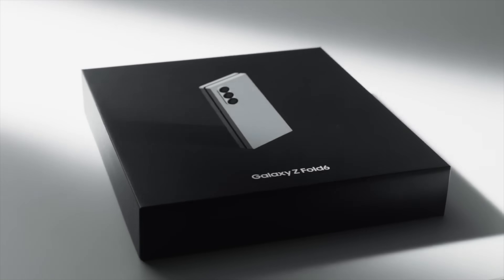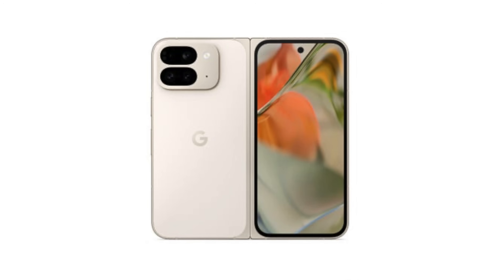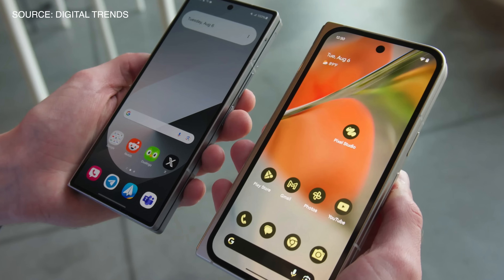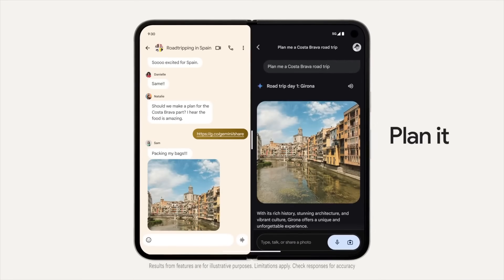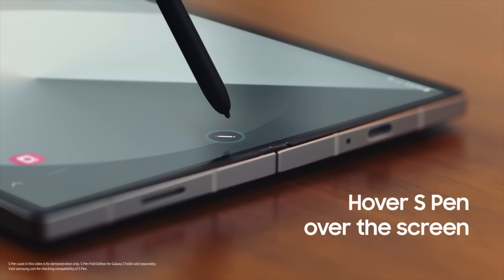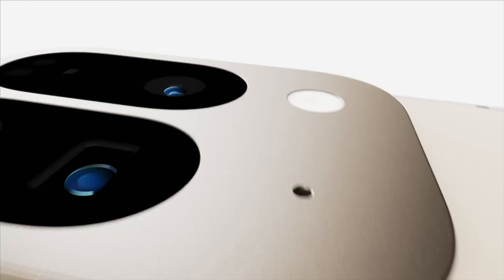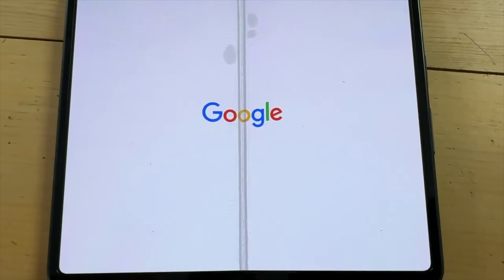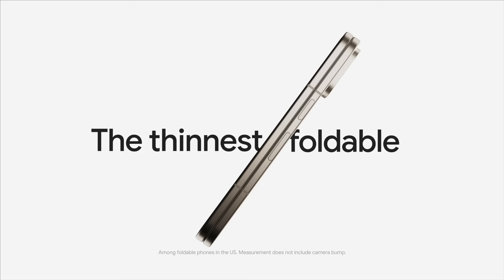Galaxy Z Fold 6 VS Pixel 9 Pro Fold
In this video, I talk about the differences between the Samsung Galaxy Z Fold 6 and the Google Pixel 9 Pro Fold. I go over things like display differences, performance, cameras and features.